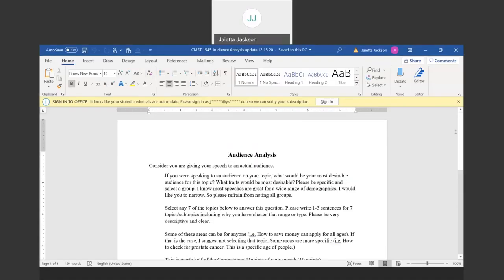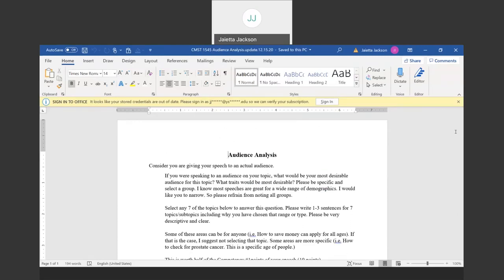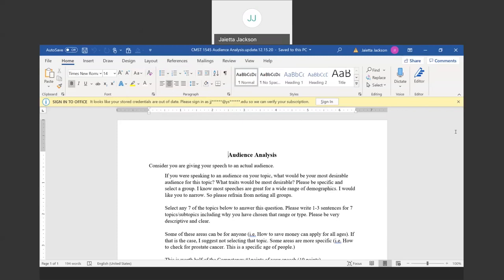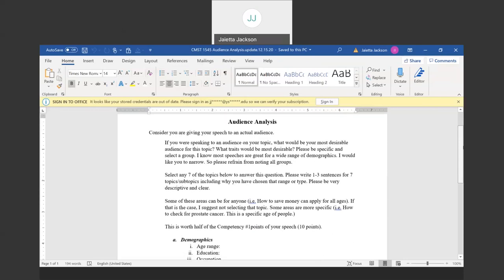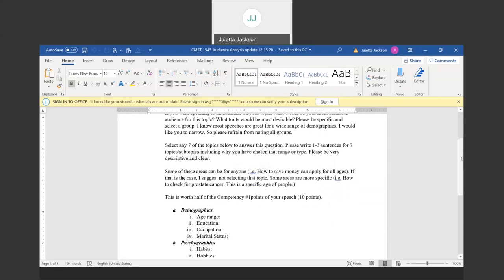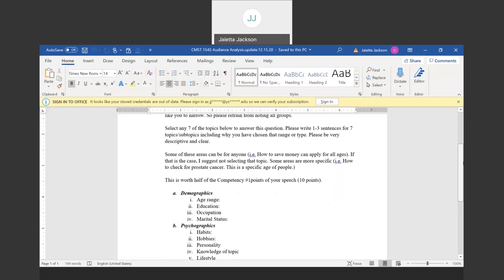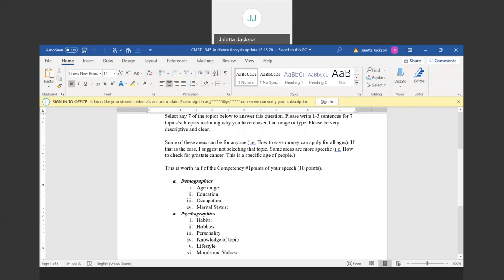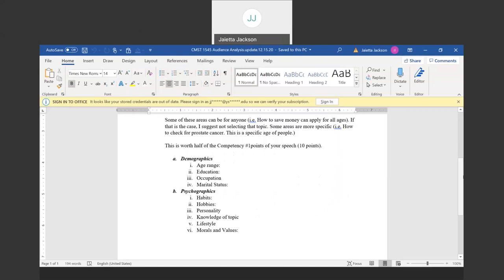How to complete your Audience Analysis